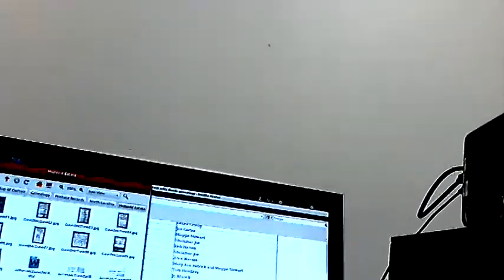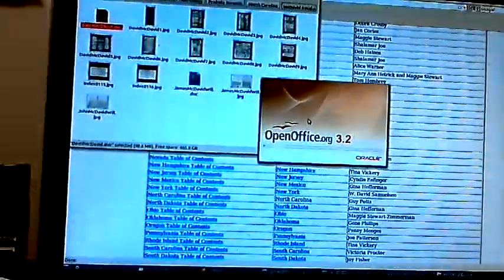Using Wget In Linux To Obtain Bulk Original Genealogy Records [Salem Deeds] 3